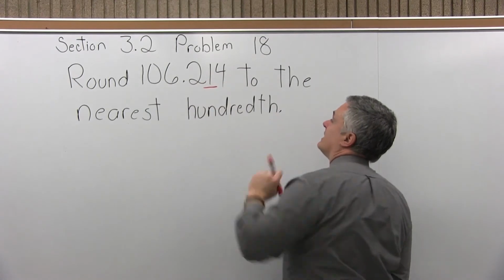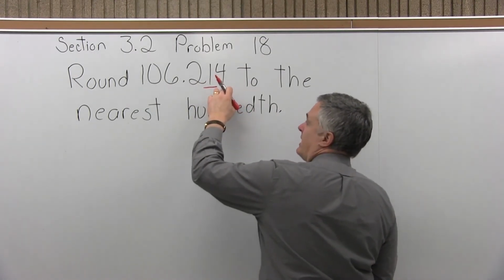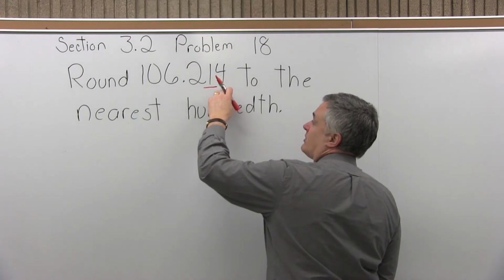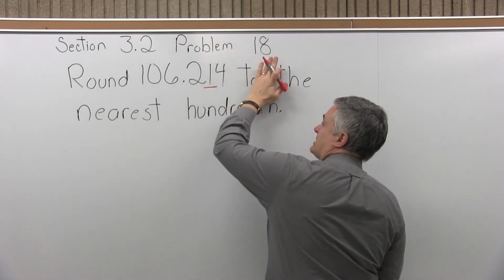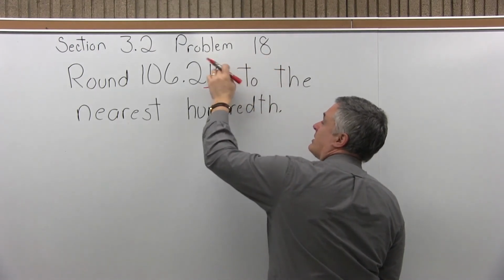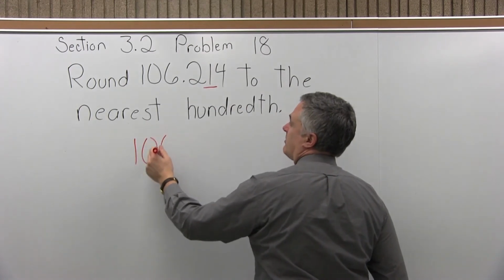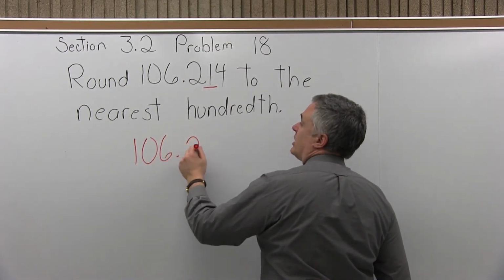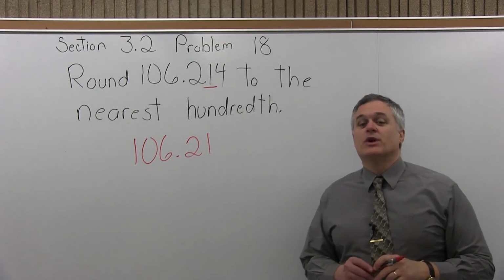MTH 060 : Section 3.2 Problem 18 - Mathematics with Dan Avedikian